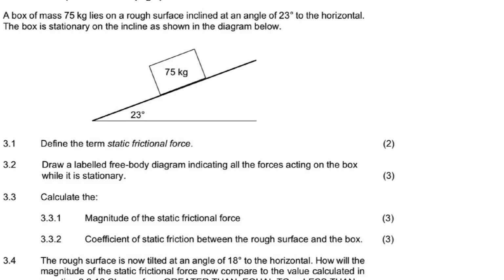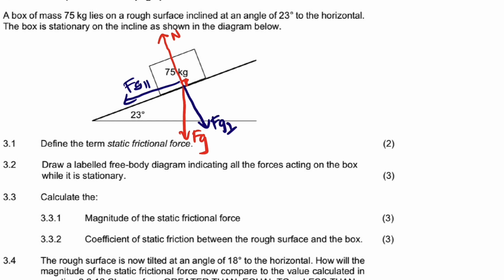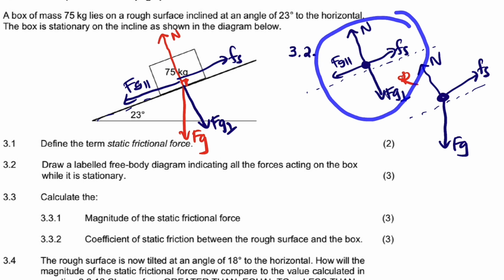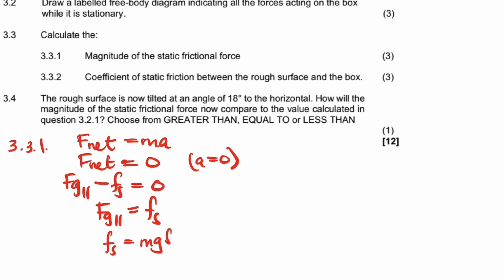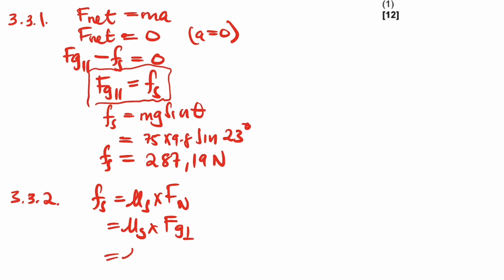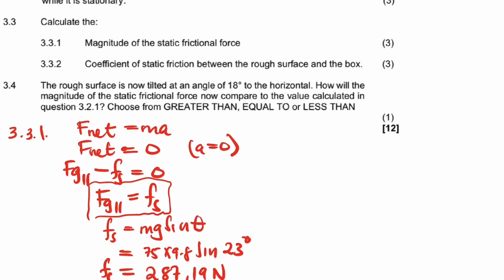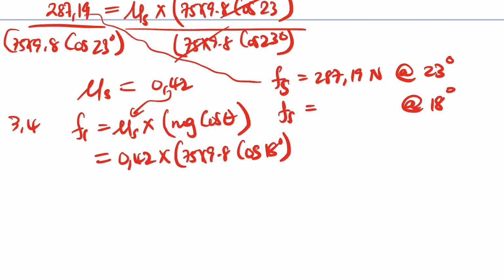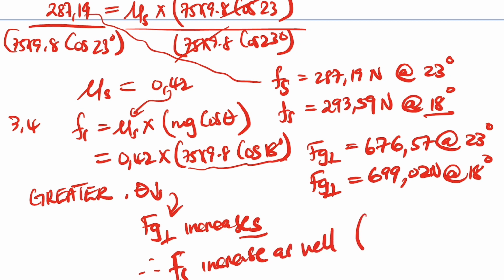Grade 11 Newton’Law Application| KZN 2023 Exam Question